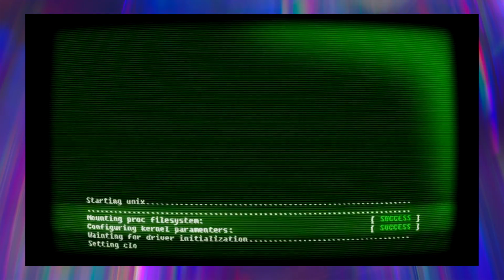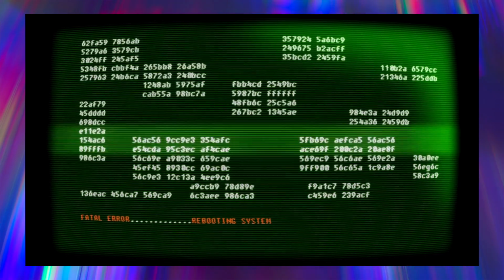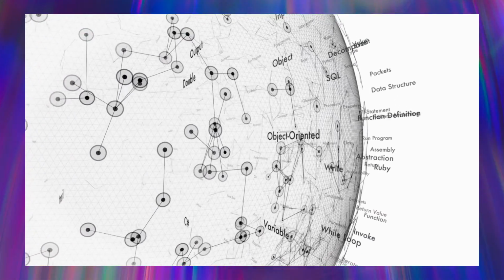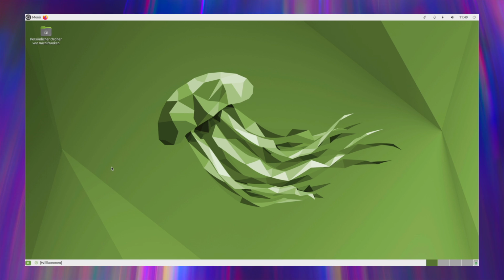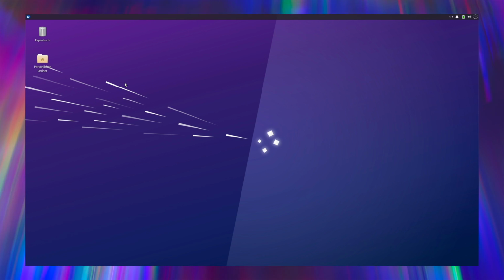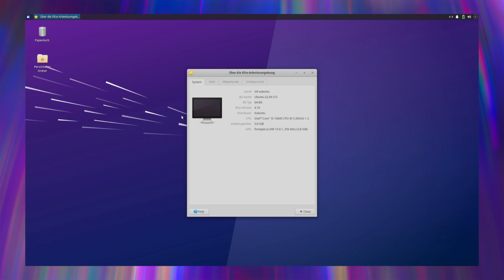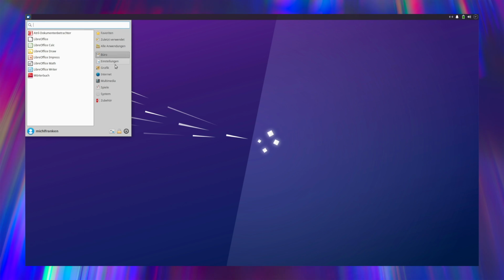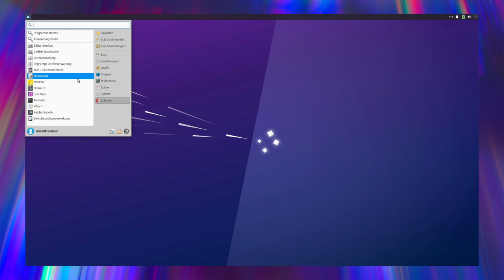Difference between Unix and Linux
Unix and Linux, two stalwarts in the domain of operating systems, have long been subjects of comparison and contrast. This video delves deep into their origins, licensing models, kernel architectures, development paradigms, command-line environments, filesystem structures, system initialization, and user interfaces to unravel the intricate tapestry that distinguishes Unix and Linux.

Ubuntu 22.04 LTS Desktop: Applications and Administration (English Edition):

Ubuntu 22.04 LTS Server: Administration and Reference (English Edition):

Linux Mint 21: Desktops and Administration (English Edition):

Linux Bible:

Efficient Linux at the Command Line: Boost Your Command-Line Skills:

► General information

This video script was supported by AI.